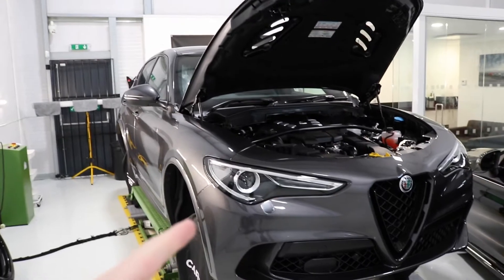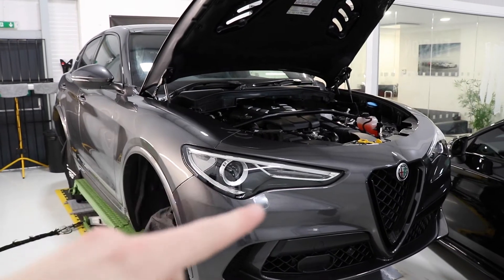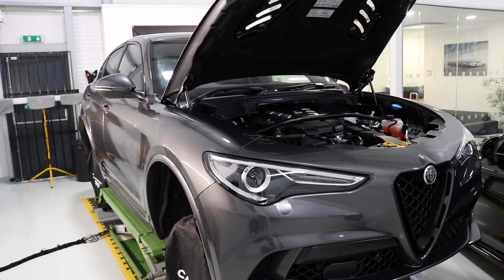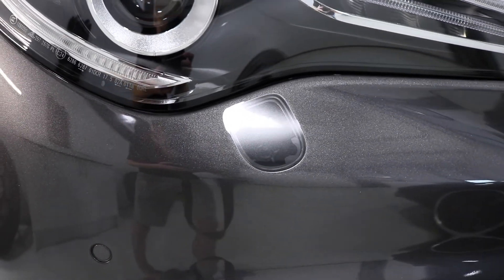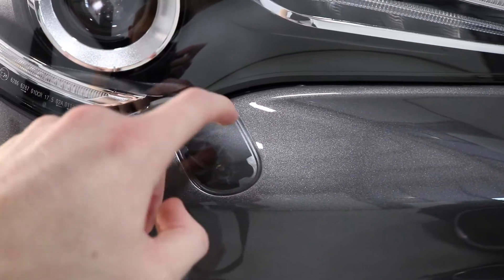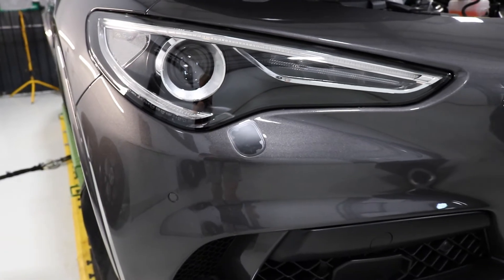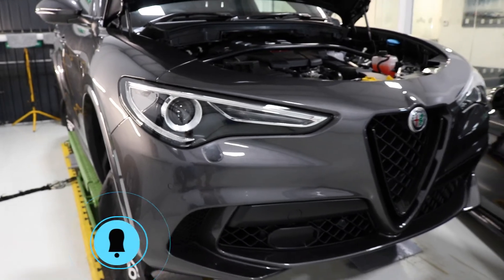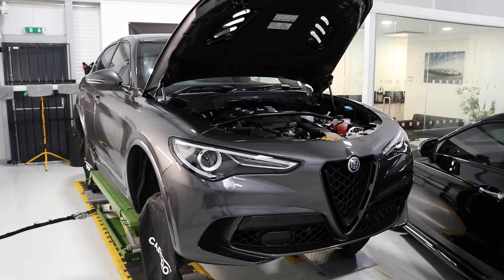The Alfa Romeo Stelvio Q4 Detail - First wash, prep & PPF!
A look into some of the work we have been up to this week!

This Alfa has come to us with only 700 miles on the clock, just in time to have some Xpel Ultimate Plus PPF, Fusion Plus Coatings & more!